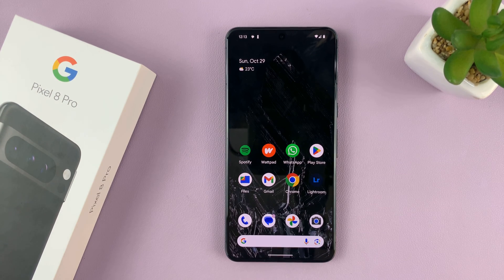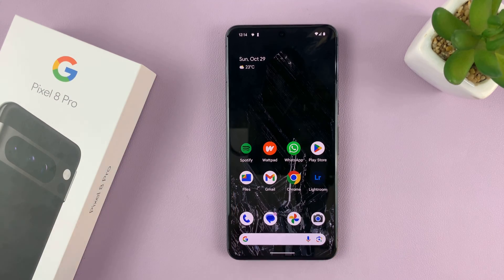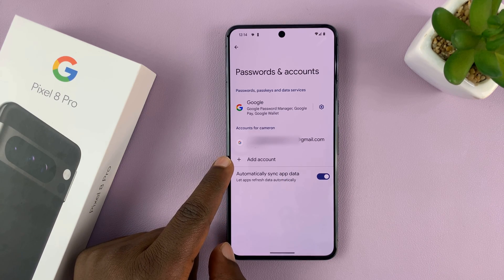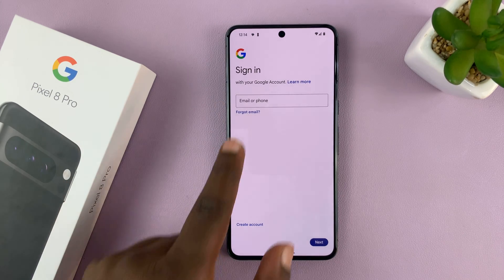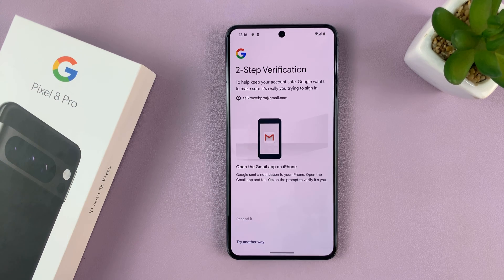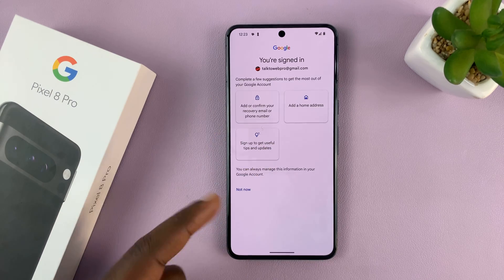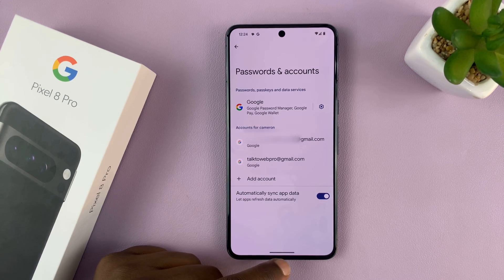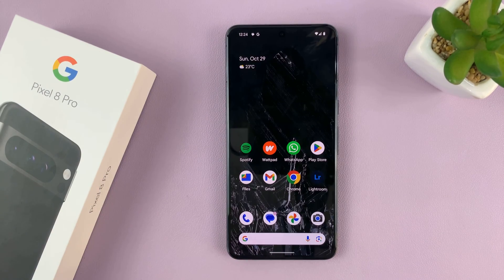Google Pixel 8 / Pixel 8 Pro: How To Add a Google Account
In this step-by-step tutorial, we'll guide you through the process of adding a Google Account to your new Google Pixel 8 or Pixel 8 Pro.

Whether you're setting up your device for the first time or need to add an additional account, we've got you covered.

Add a Google Account To Google Pixel 8 & Pixel 8 Pro:

Step 1: Begin by unlocking your Google Pixel 8 or Pixel 8 Pro using your preferred unlocking method, such as PIN, password, or fingerprint.

Step 2: Swipe down from the top of the screen to reveal the notification panel. Tap on the gear icon in the top right corner to access the device settings or simply tap on settings from the app drawer.

Step 3: Scroll down the settings menu and locate the "Passwords & Accounts" section. Tap on it to open the account management options.

Step 4: Under the Passwords & Accounts section, tap on "Add Account". Tap on it to initiate the process of adding a new account. A list of account types will appear. Choose "Google" from the list.

Step 5: You will be prompted to verify yourself using a fingerprint or PIN. Do this accordingly.

Step 7: Tap on "Next" and go through 2-step verification via another device signed in with your Google account. verify you're the one adding the account using the link that will be sent to your Gmail.

Step 9: Tap on "Not Now" to set up the other information later or simply just enter the information now if you want. Your Google account will now be added to your Google Pixel 8 or Pixel 8 Pro. It should appear in the list of accounts under "Passwords & Accounts".

Now that your Google account is added, you can easily access Gmail, Google Drive, Google Photos, and other services from your Google Pixel 8 or Pixel 8 Pro.

WOTOBEUS USB-C to USB-C Cable 5A PD100W Cord LED Display:

Cell Phone Tripod Adapter